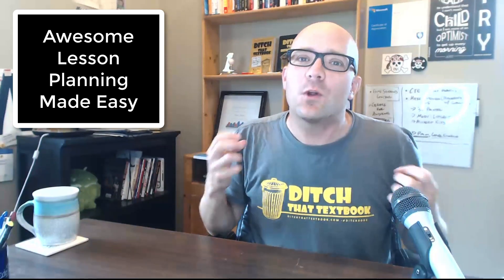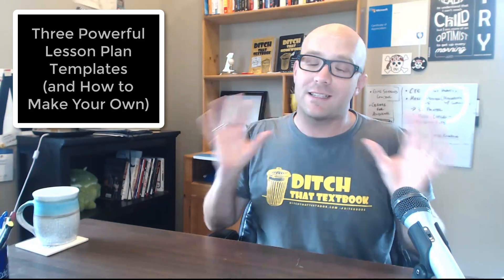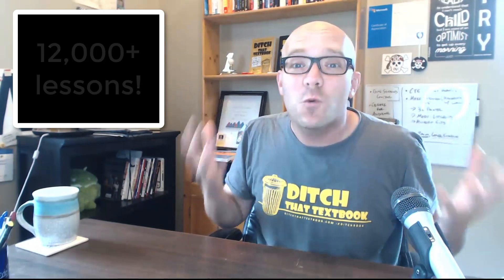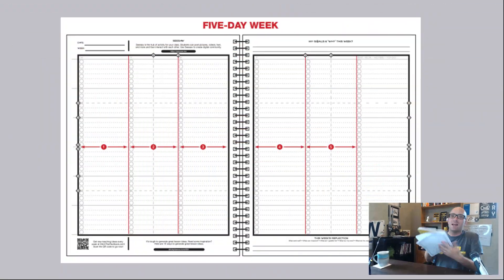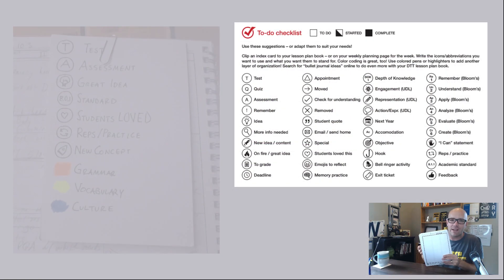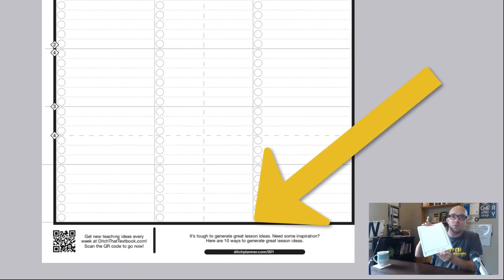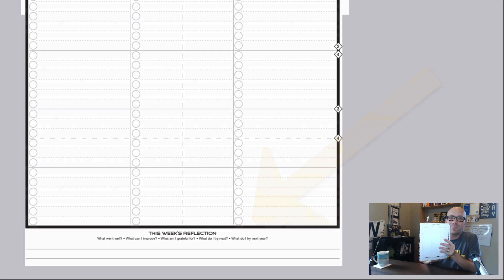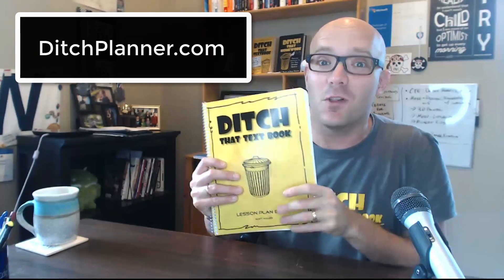Easy and effective: Introducing the Ditch That Textbook Lesson Plan Book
Ever wonder why lesson plan books were lacking in REAL lesson planning resources -- and their planning pages weren't really helpful?

Me too. I decided to create a better one.

The Ditch That Textbook Lesson Plan Book combines a flexible design with TONS of resources to level up your lesson plan game. You can get it at -- and lots of FREE lesson planning resources

CUSTOMIZABLE LAYOUT – Divide your pages into 3, 4 or 5-day weeks
BULLET JOURNAL INSPIRED – Space for weekend events and to-do lists
REFERENCE PAGES – Helpful lesson planning tools and resources
DIGITAL TOOLS HIGHLIGHT – Discover new tools every week
WEEKLY GOAL AND REFLECTION – Don’t lose track of your “why’s”
NEW TEACHING IDEAS – Get weekly ideas from Ditch That Textbook
PLENTY OF SPACE – Features 128 pages, 40 undated weeks and 6 subjects

This video is part of a four-part video series called "Awesome Lesson Planning Made Easy." You can see the other videos here:

VIDEO 1: One Quick Protocol to Get Your Lesson Plans Structured
VIDEO 3: Three Powerful Templates (and How to Make Your Own)